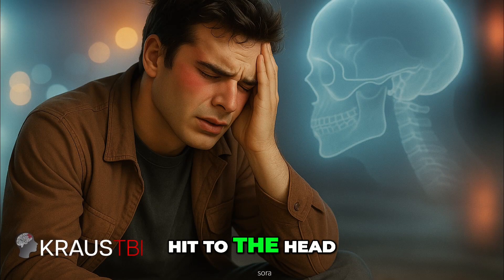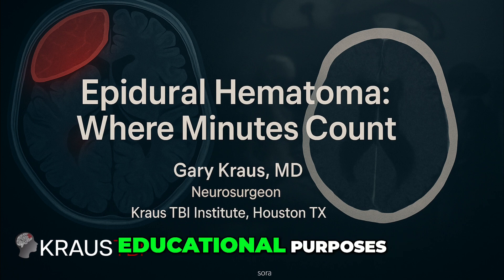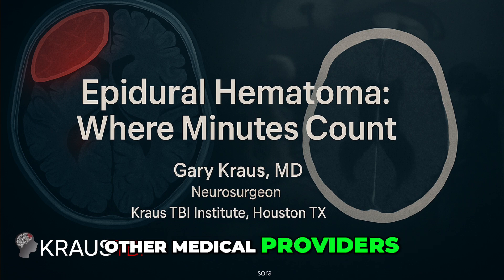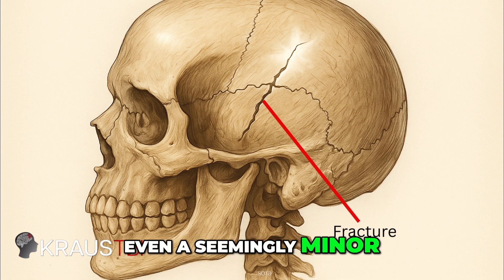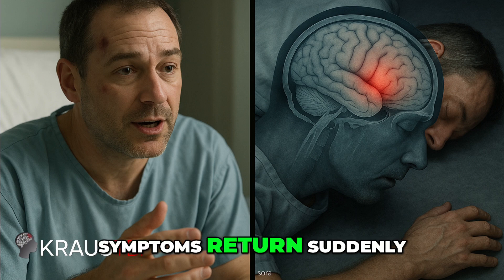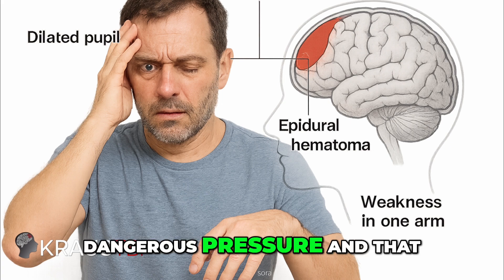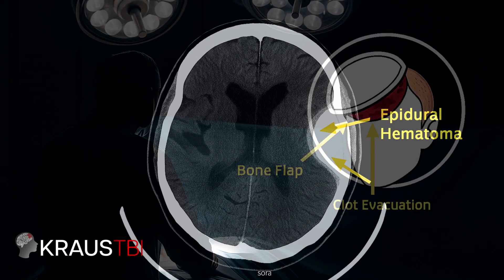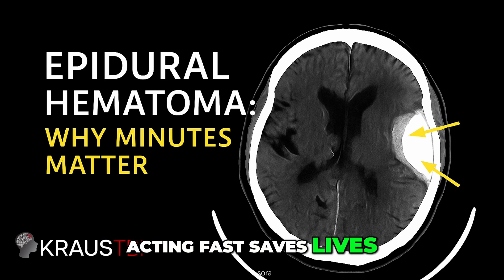Epidural Hematoma : A Life-or-Death Race Against Time | Dr Gary Kraus, Neurosurgeon Houston TX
A young athlete takes a hard hit to the head during a game. He laughs it off, says he’s fine, and walks to the sidelines. Forty-five minutes later, he’s unconscious — fighting for his life.
This is the silent killer known as epidural hematoma — a brain bleed that can turn from harmless to fatal in under an hour.

With rapid evacuation, many patients may make a full recovery in comparison to the severe neurological deficits or death they might otherwise have otherwise suffered.  We must keep in mind that although we use the term full recovery, there may be other cognitive, emotional and other behavioral issues which may occur.

I’m Dr. Gary Kraus, neurosurgeon and founder of the Kraus TBI Institute in Houston, Texas. In this video, I’ll walk you through:

What an epidural hematoma is and how it rapidly builds deadly pressure inside the skull
The “lucid interval” that tricks victims into thinking they’re safe
Red-flag symptoms: severe headache, vomiting, confusion, weakness, and a dilated pupil
Why every minute between injury and surgery can mean the difference between life and death
The urgent role of CT scans and emergency brain surgery in survival
Whether from sports collisions, car accidents, bicycle crashes, or falls, this injury doesn’t always look dangerous at first — but can escalate in minutes. The key to survival? Recognizing the signs and acting immediately.
⚠️ Do not wait. Do not “see how it goes.” Call 911 at the first warning sign.

If you’ve ever had a head injury, know someone in sports, or care for children, this is information you cannot ignore.

Dr. Kraus provides education about the brain and traumatic brain injury through publications (textbooks and chapters) he has authored, one on one in depth discussions with his patients, and lectures to physicians, life care planners, and attorneys who work with patients who have suffered a traumatic brain injury.

📚 Discover Dr. Kraus’ textbook on Traumatic Brain Injury: “Traumatic Brain Injury: A Neurosurgeon’s Perspective” for much more on this topic, and other important brain injury discussions

🧠 Share this with someone who needs to hear it. Because understanding the brain… is understanding ourselves.

Gary Kraus, MD, FAANS, CLCP
Neurosurgeon
Certified Life Care Planner
Kraus TBI & Multispecialty Institute
Houston, TX

Call us to arrange a medical consultation!